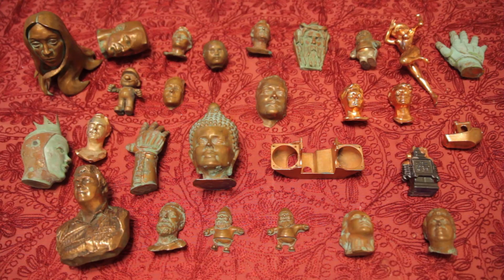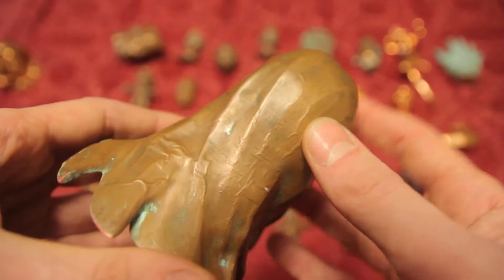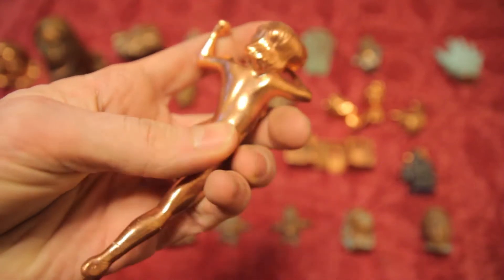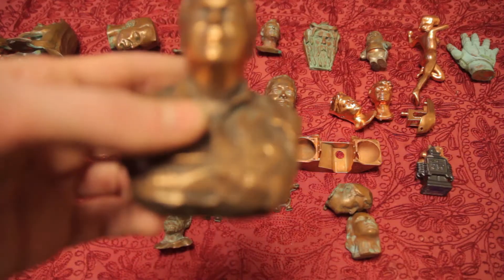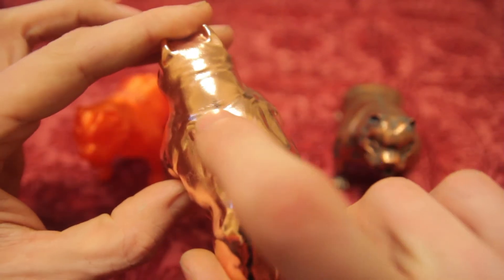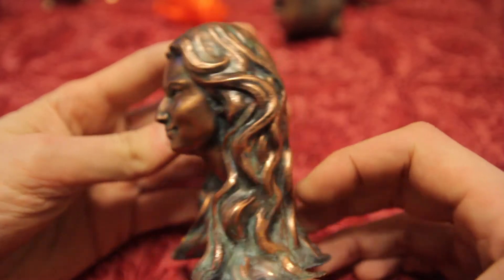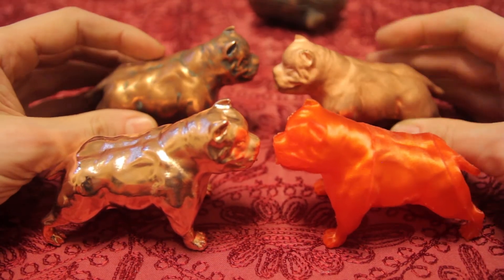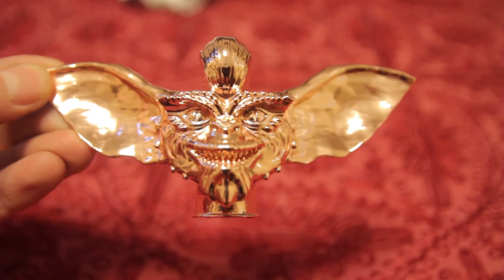My Copper Plated PLA Prints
Here is a little (long) video showing a few of the copper plated prints ive done and a few issues I've had with them and a brief few words about copper plating. Sorry for the long video but I did cut out 15 mins of even more rambling! Its only when you start talking about things on video in depth do you realise how long it takes to describe it in any detail that cover all bases. I may do another video about the process but fear it will take about an hour!! I think I'm addicted to copper plating at the moment! lol.